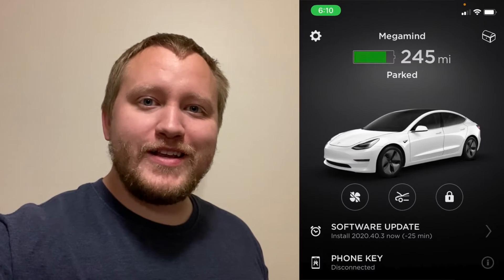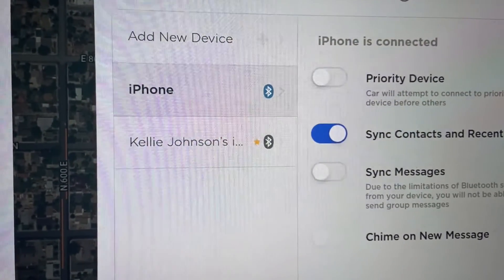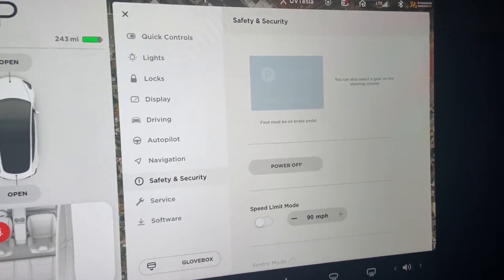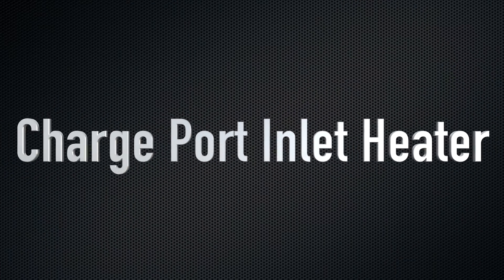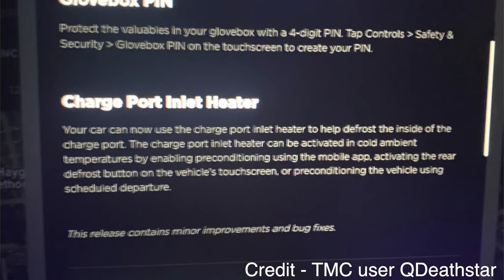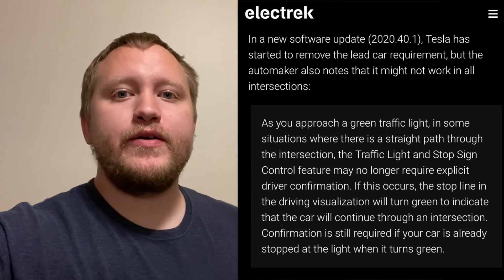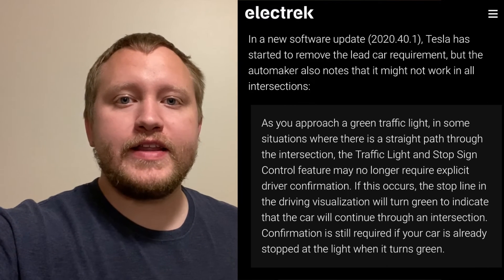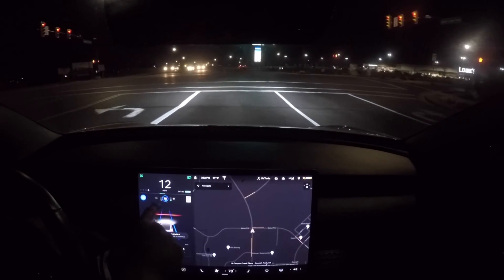Tesla Software Update 2020.40.3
Latest Tesla updates just started to roll out this evening. It includes a lot of little changes including Highway Speed Limit reading, Priority bluetooth device, glovebox PIN, charge port heater(?) and vented windows for Model S (finally). Autopilot change from 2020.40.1.